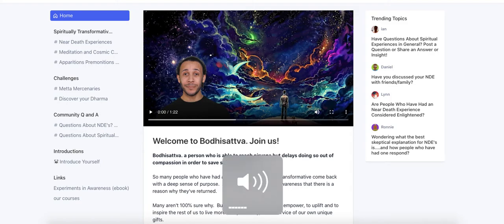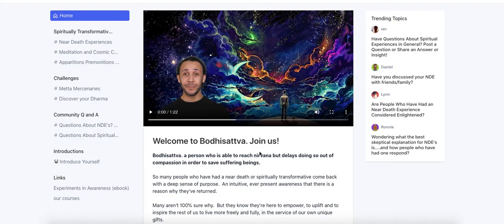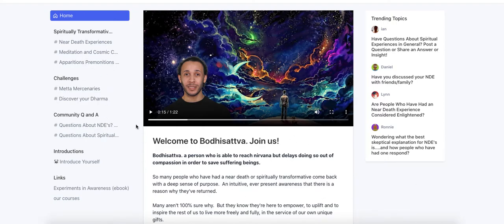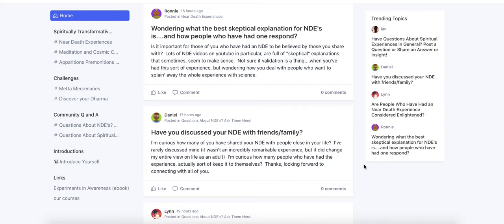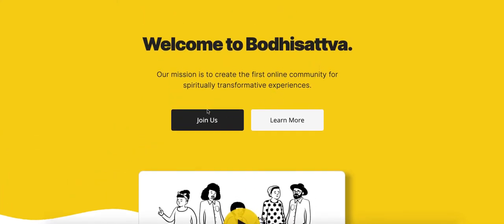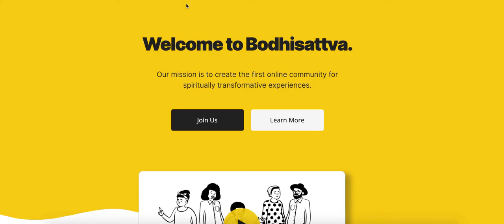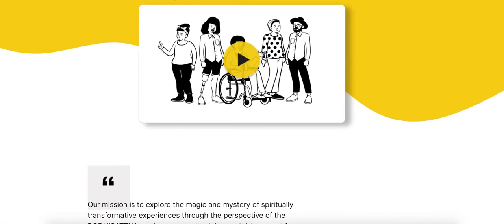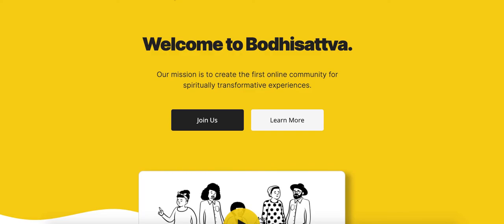Add a Carrd Landing Page to Your Circle.So Community to Better Conversions (No Code Community Tools)